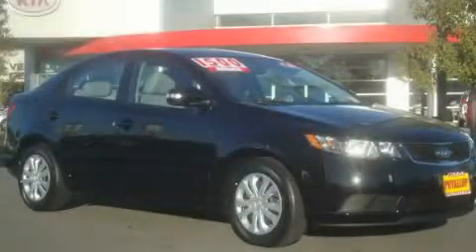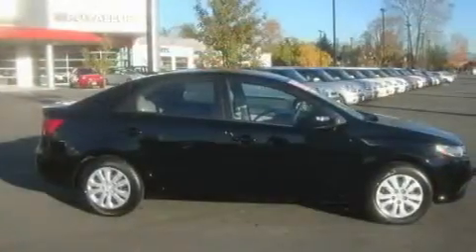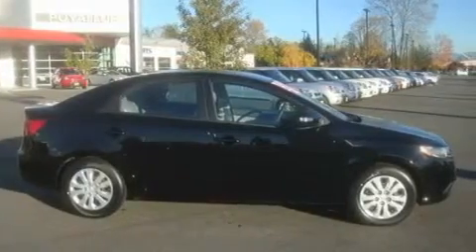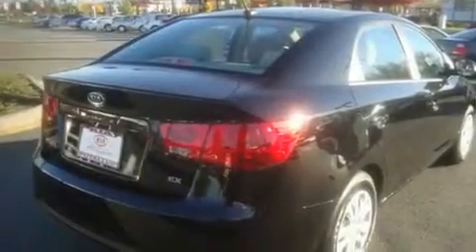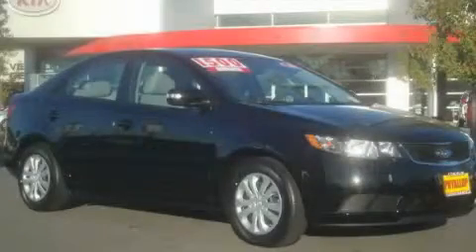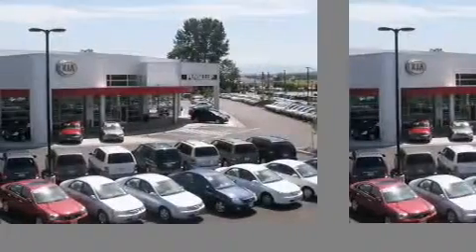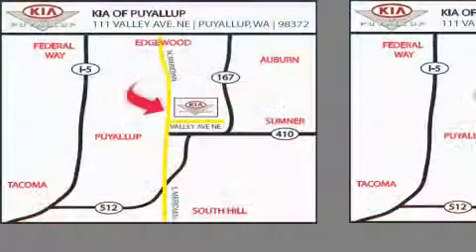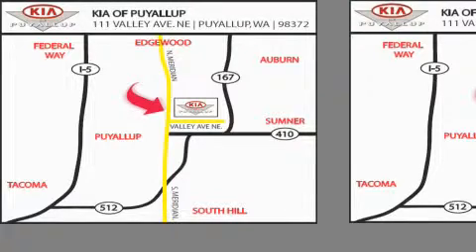2010 Kia Forte Federal Way WA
Year: 2010
 Make: Kia
 Model: Forte
 Engine: 2.0L DOHC
 Trans.: Automatic
 Exterior: Ebony Blac
 Miles: 25
 Interior: Stone

 2010 Kia Forte Puyallup WA